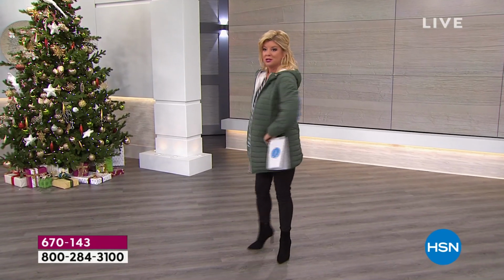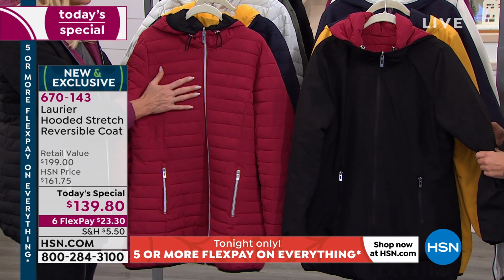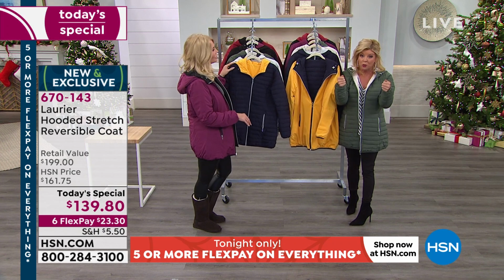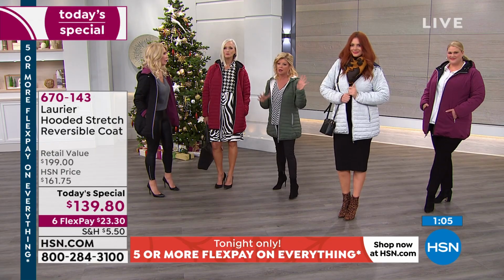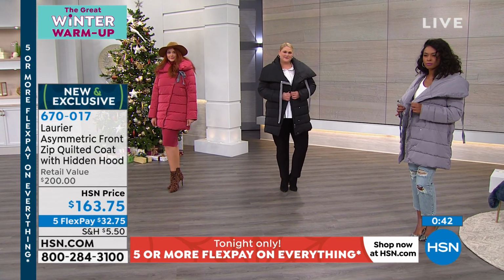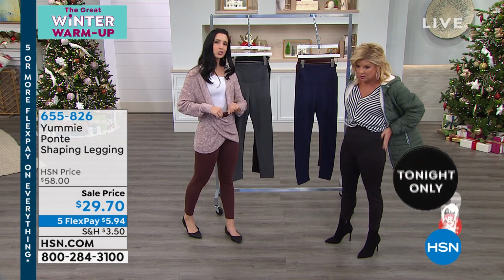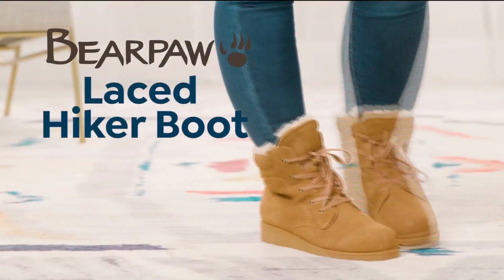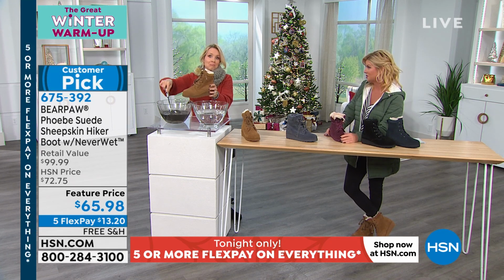HSN | Cold Weather Fashions featuring Laurier Outerwear Premiere 10.31.2019 - 06 PM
Discover cold weather fashions and accessories featuring Laurier Outerwear, to stay warm this season. The assortment is designed to flatter all body types and offered in a full range of sizes and colors. Prices shown on the previously recorded video may not represent the current price.